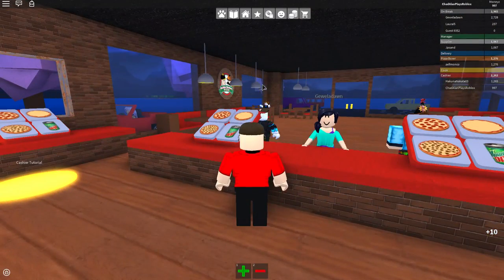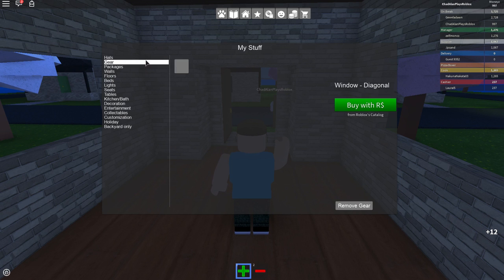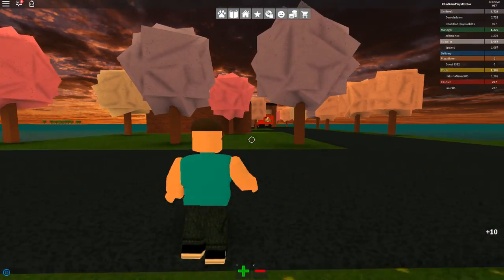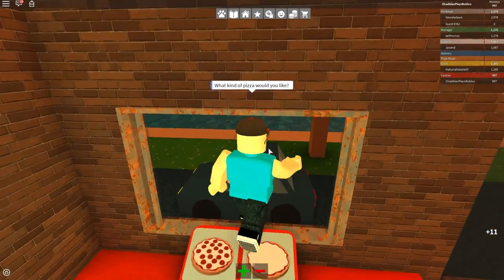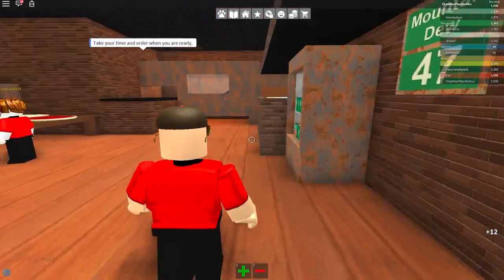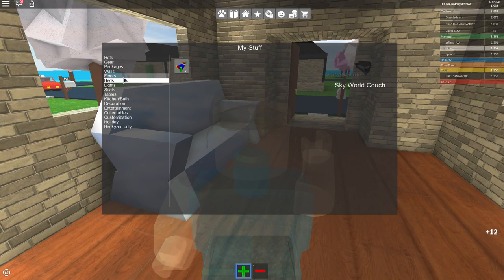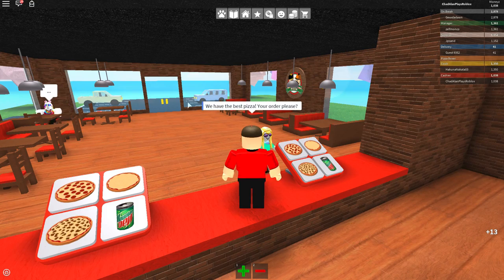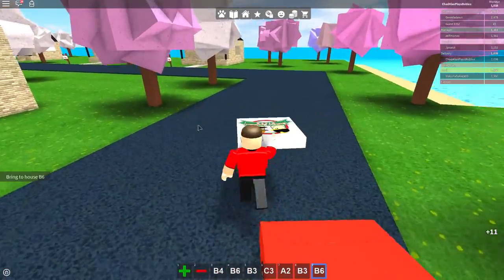Roblox / Work at a Pizza Place / Working The Drive - Thru / Gamer Chad Plays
Roblox / Work at a Pizza Place / Working The Drive - Thru / Gamer Chad Plays - Part 2 of Working at a Pizza Place! There was an update and now there is a drive thru!